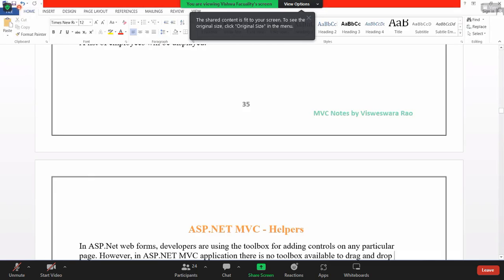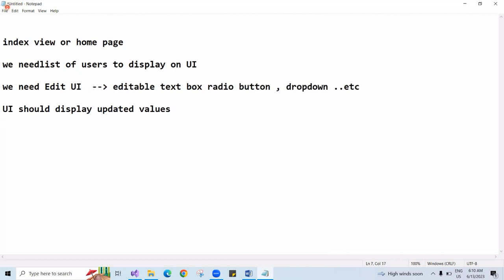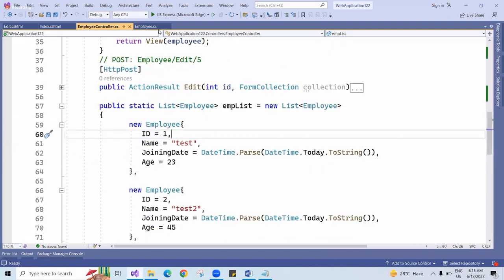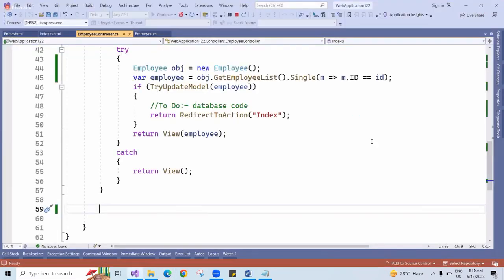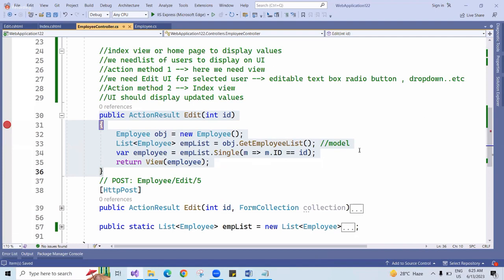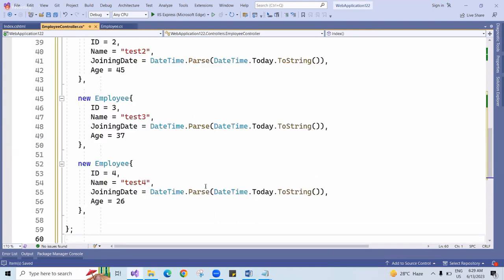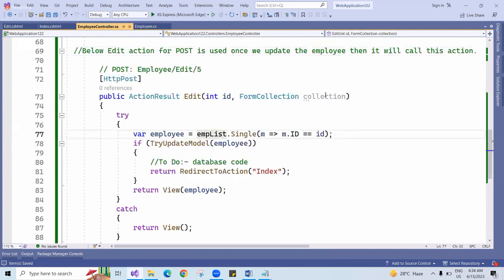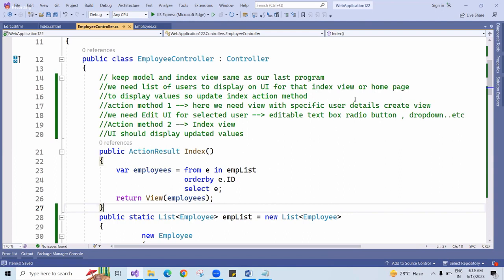Asp Net MVC5 + MVC Core | DAY 51 | SOFTWARE FREE COURSES